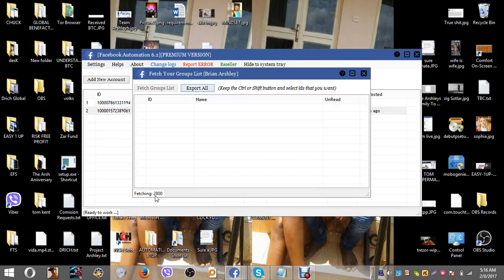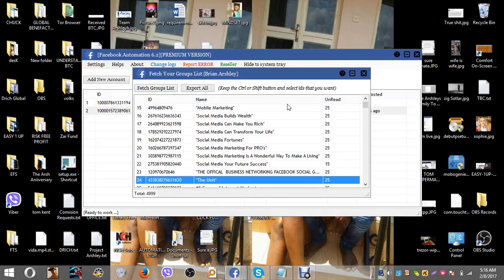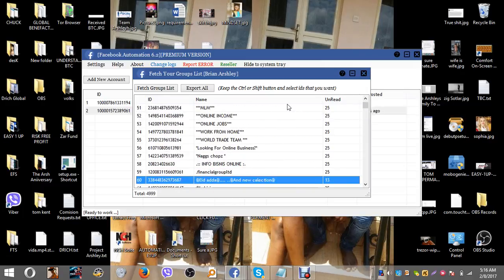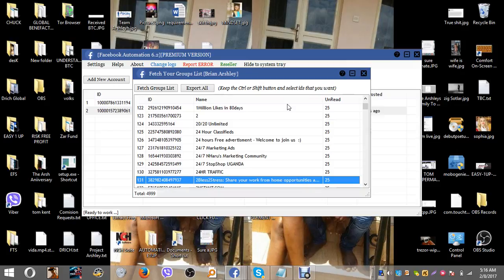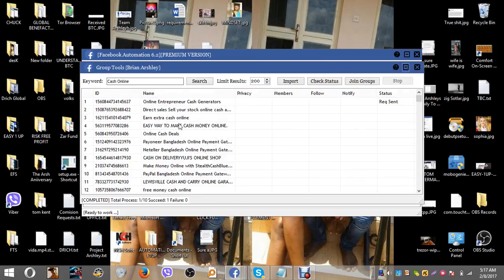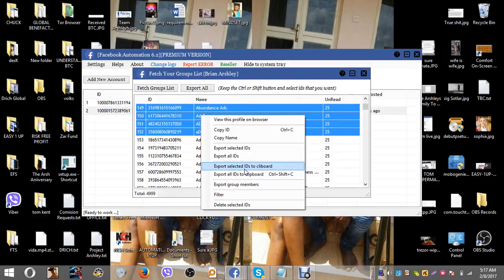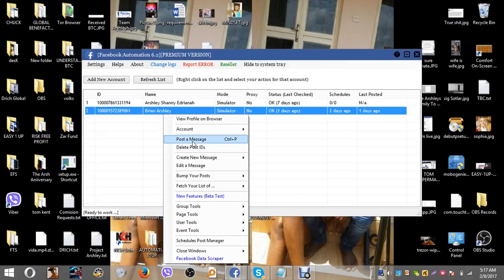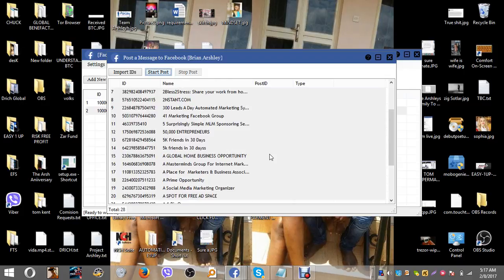Easy 1 UP Facebook Automation Tool Explained